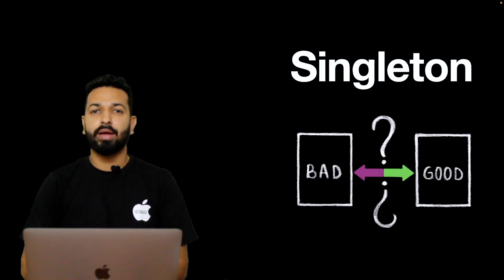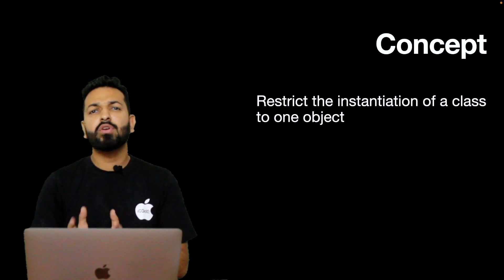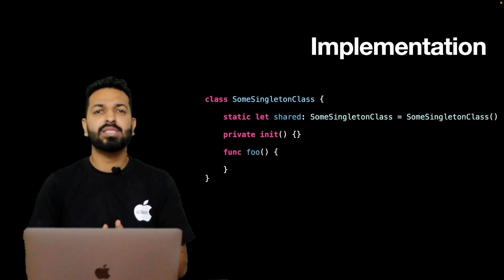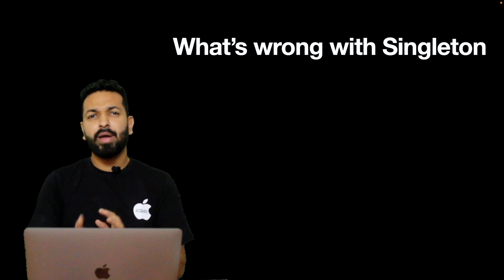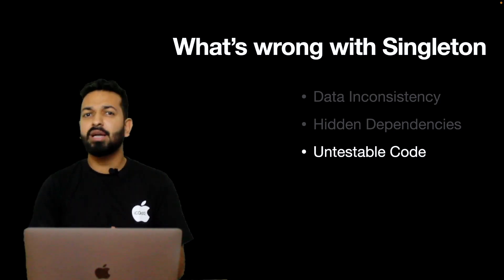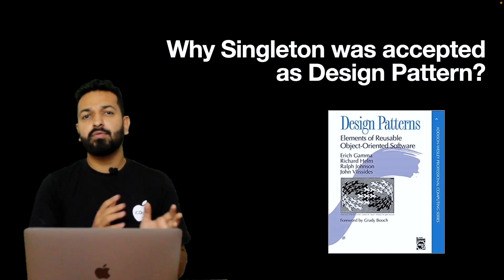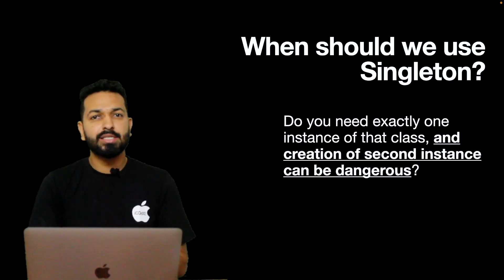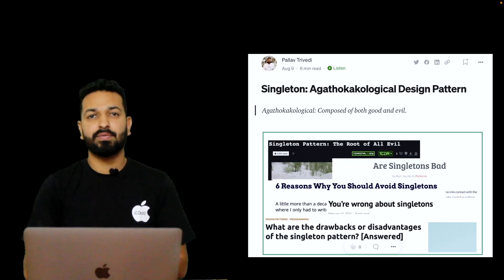Singleton - Good or Bad?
Singleton is one of the most controversial design patterns and in this video, I've tried to analyse if it is actually bad, or some bad practices which makes it look bad. I've discussed the concept, implementation, examples and downsides of Singleton. Also tried to answer the question that if Singleton is so bad, why it has been accepted as a Design Pattern.